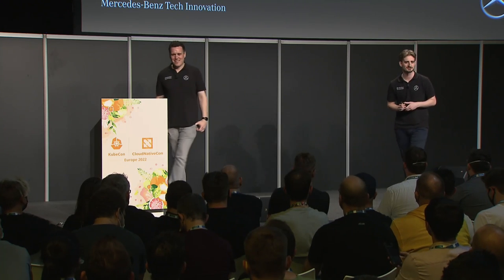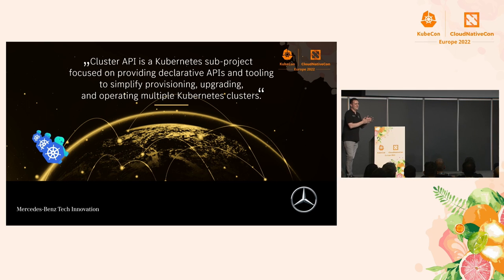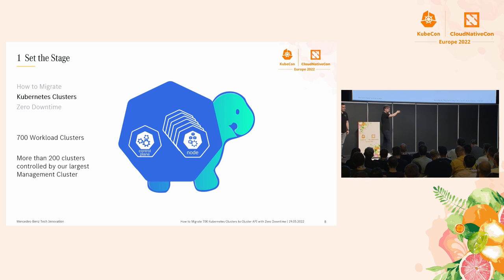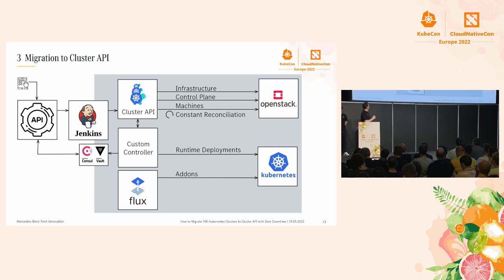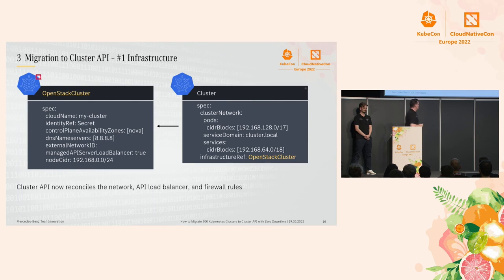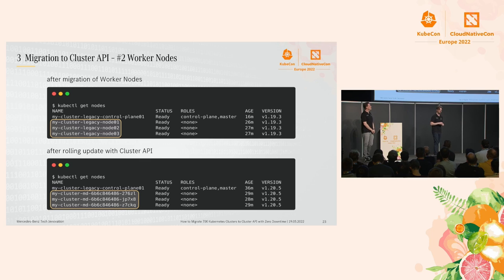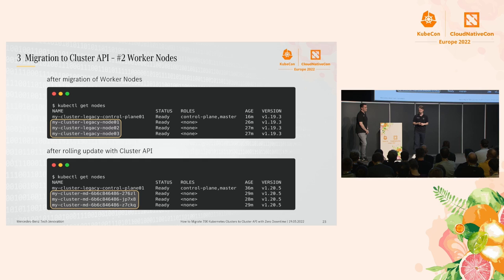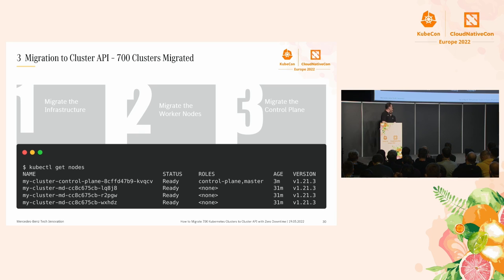How to Migrate 700 Kubernetes Clusters to Cluster API with Zero D... Tobias Giese & Sean Schneeweiss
How to Migrate 700 Kubernetes Clusters to Cluster API with Zero Downtime - Tobias Giese & Sean Schneeweiss, Mercedes-Benz Tech Innovation

Cluster API promises "to simplify provisioning, upgrading, and operating multiple Kubernetes clusters." Do you find it challenging to migrate your existing Kubernetes cluster provisioning to Cluster API? Would you like to benefit from all the features that Cluster API offers and manage your infrastructure the Kubernetes style? At Mercedes-Benz, we run and operate more than 700 Kubernetes clusters and 3,500 machines all over the world in on-premises OpenStack data centers. By migrating to Cluster API, we replaced our legacy provisioning, consisting of Terraform, custom self-written tools and Kubernetes operators. Expect valuable insights on what it takes to transfer production systems into the control of Cluster API with zero downtime and zero customer impact. Get to know the technical challenges of migrating, how they can be solved and how to extend Cluster API functionality to fit your needs.